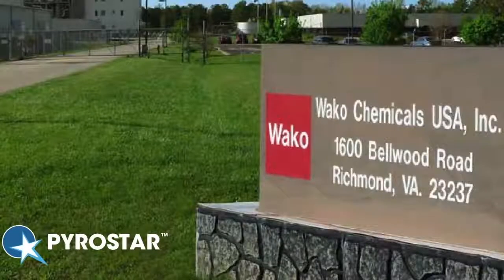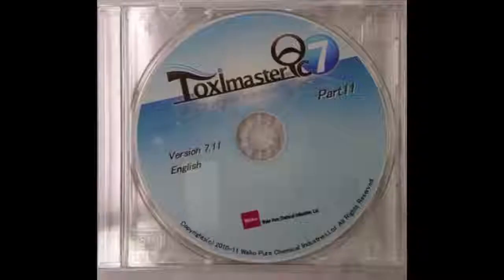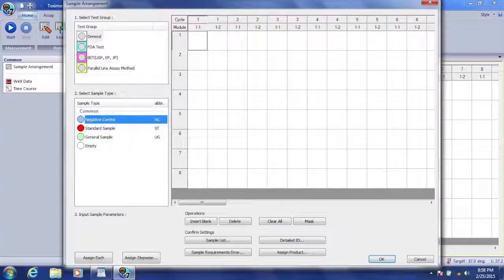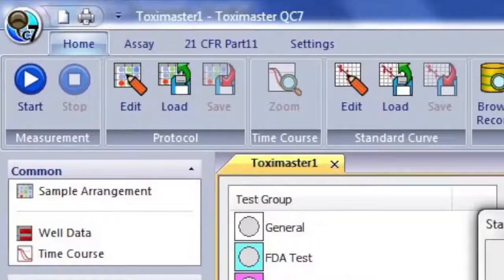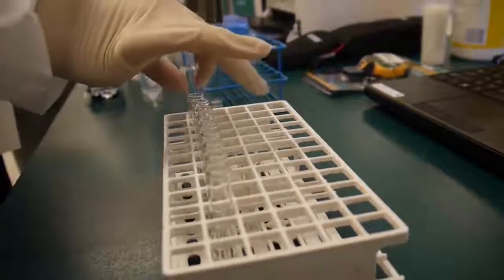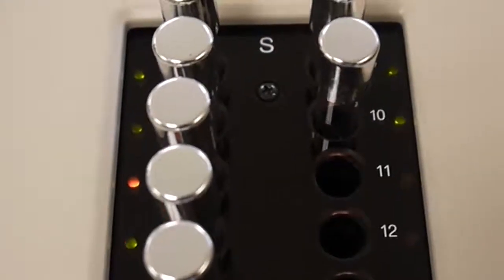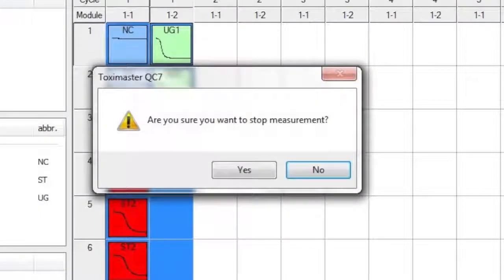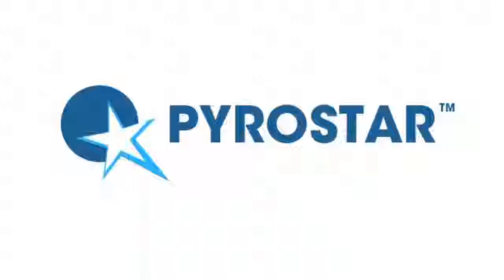Wako Pyrostar Toxinometer ET6000 LAL reagents Product Description